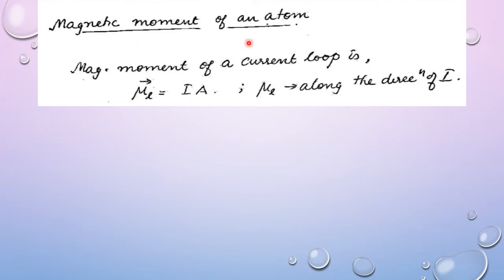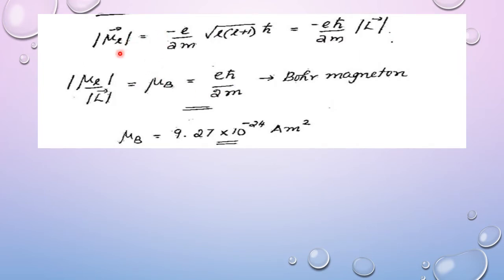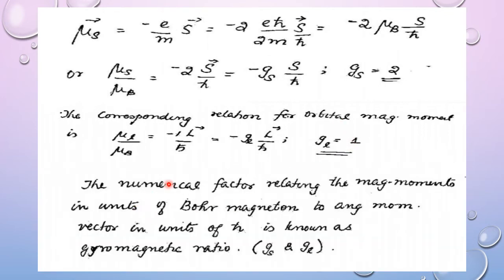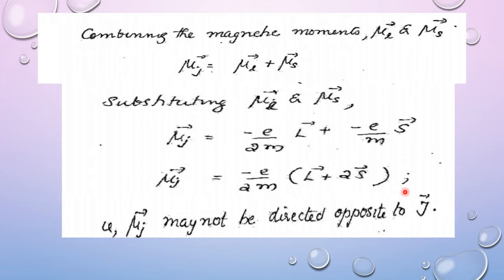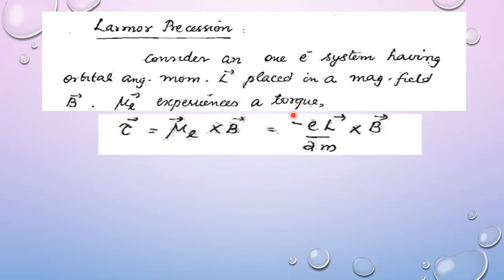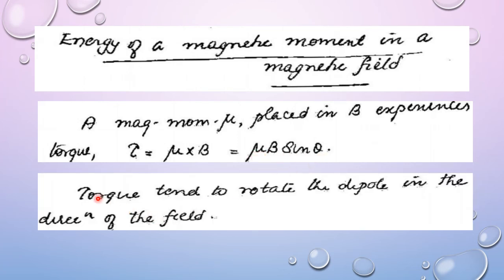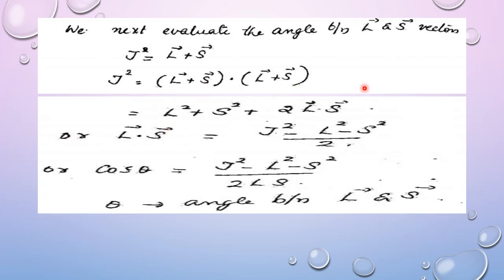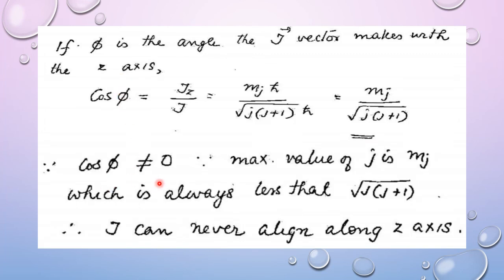Magnetic moment and the energy in a magnetic field